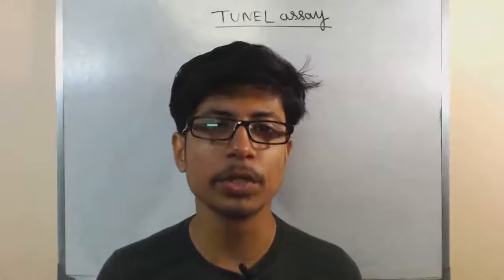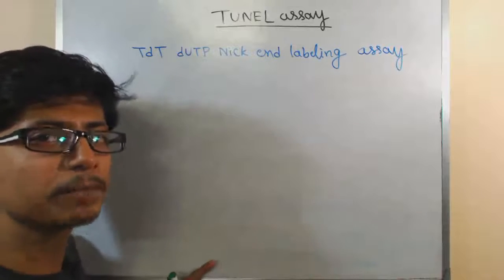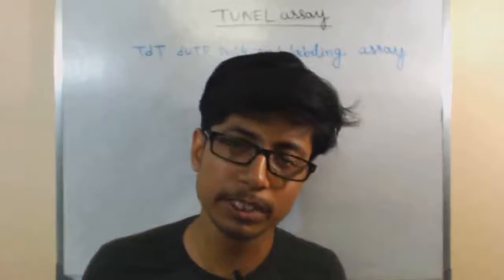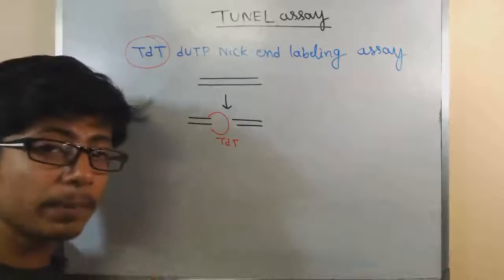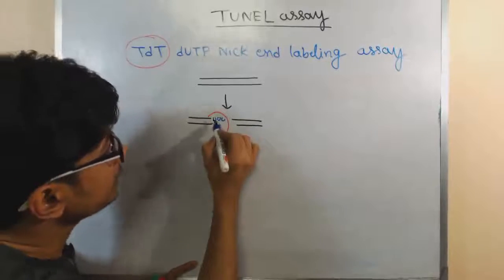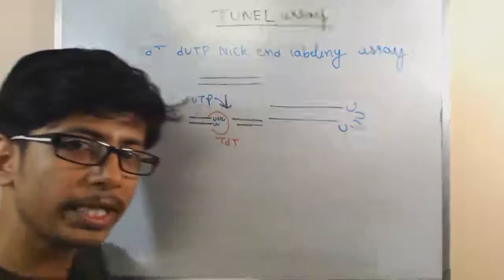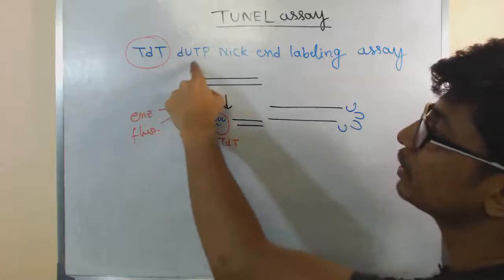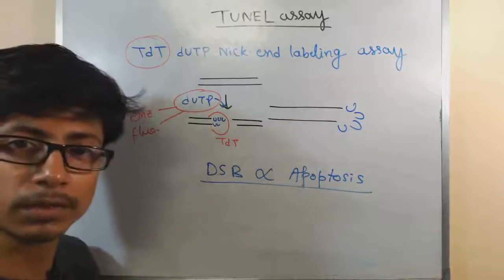Tunel assay apoptosis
This lecture explains about the Tunel assay that helps in determining the nucleotide destruction due to apoptosis. This is a fluorescently labeled apoptosis assay.